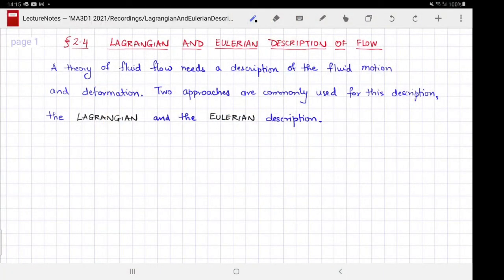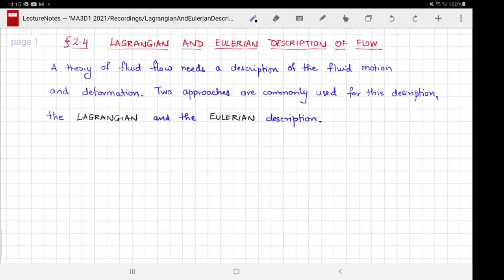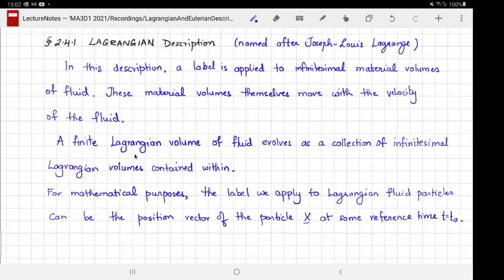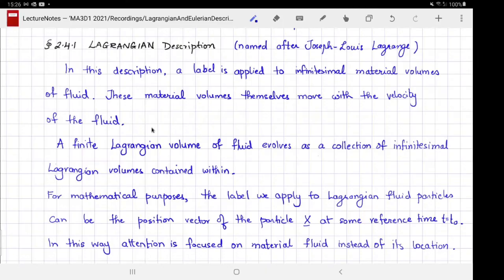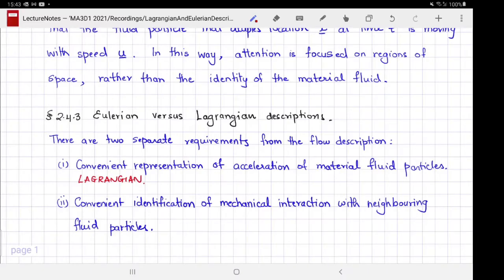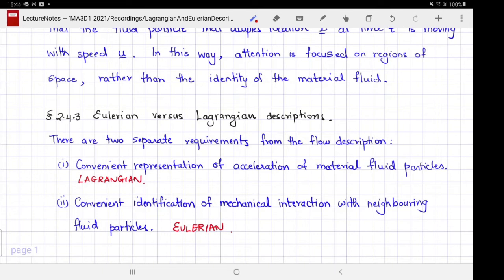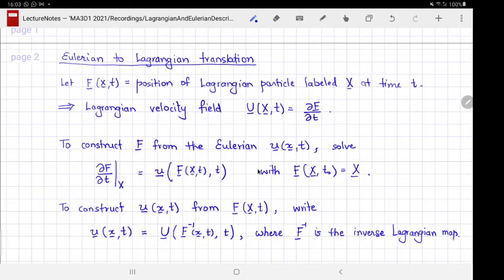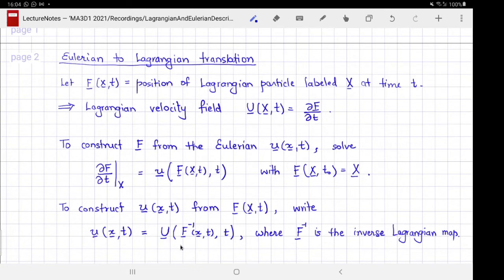Lagrangian and Eulerian descriptions